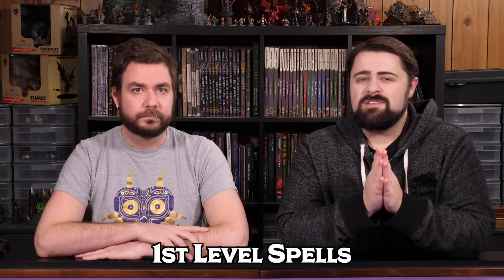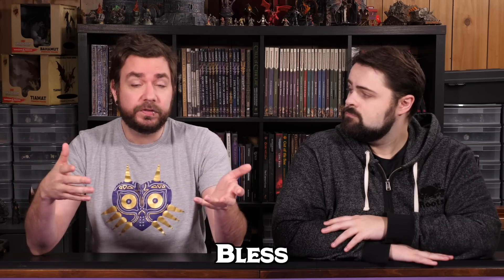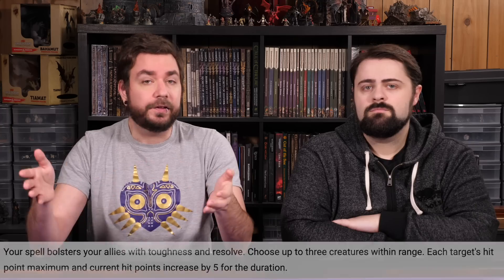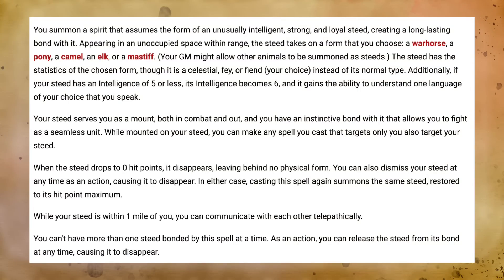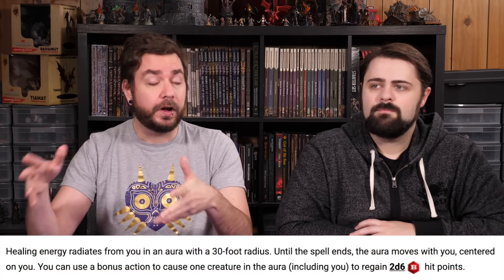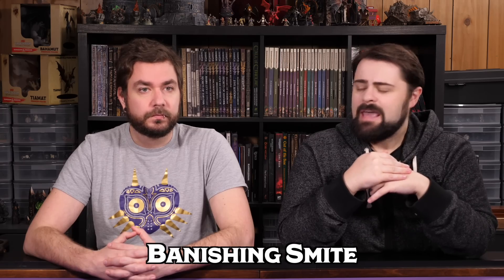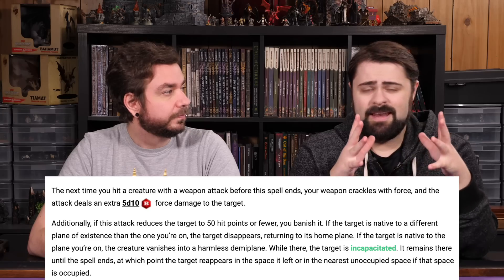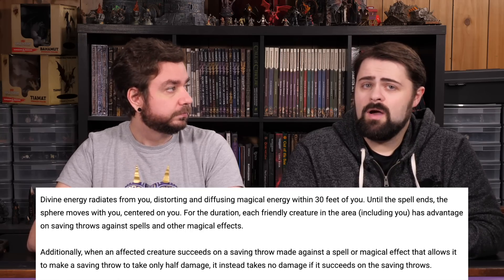The Best Paladin Spells in Dungeons and Dragons 5e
MONSTERS OF DRAKKENHEIM is 300+ pages of eldritch horror inspired monsters for 5e by the Dungeon Dudes! Coming to Kickstarter March 26th, 2024 We take a look at the paladin spell list and pick our stand out choices for the holy knights, looking at options that add to the already powerful abilities of the Paladin class in D&D 5e.

DUNGEONS OF DRAKKENHEIM is coming to Kickstarter in 2021! We’re partnering with Ghostfire Games to publish the complete adventure for Fifth Edition.
to get the latest updates!

TIME STAMPS
0:00 - Opening
0:40 - 1st Level Spells
5:33 - 2nd Level Spells
8:55 - 3rd Level Spells
12:31 - 4th Level Spells
14:12 - 5th Level Spells
20:39 - Conclusions